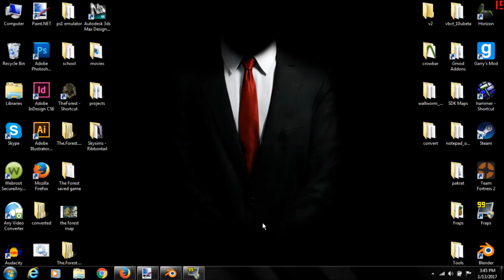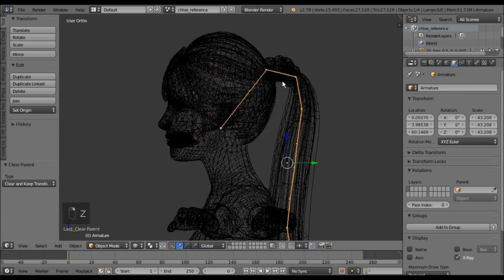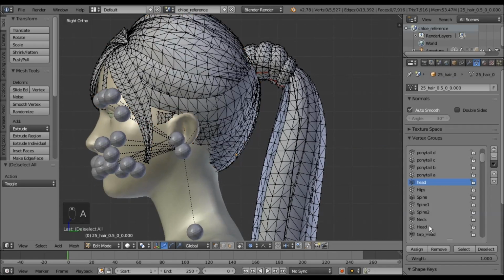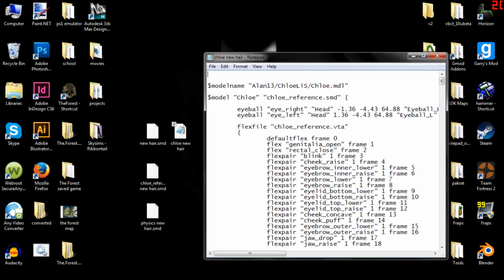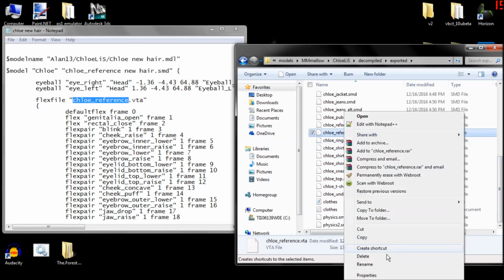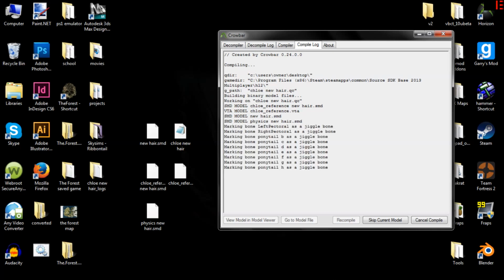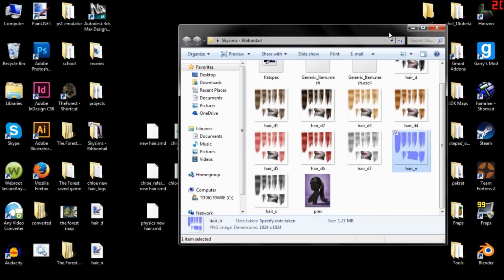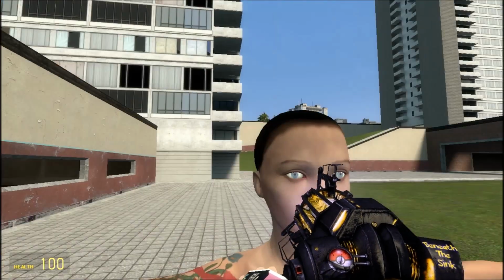Adding new bodygroups to Gmod models [Blender]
In this video I show the process of how I add bodygroups to models. anything can be added with this process; I add a different hairstyle to a model. I go over the hardest thing about adding a bodygroup - adding the new bones to your model - very useful for making custom characters.

0:22 import new hairstyle and make it right size
2:00 minor editing / clipping
2:25 rename materials
3:20 combining the skeletons
9:15 exporting Bodygroup and Reference with new skeleton
10:07 rig physics model to new skeleton
11:48 adding bodygroup to QC / editing QC
18:18 adding jigglebones
22:47 make textures VTFs and make VMTs
26:30 model is in Gmod